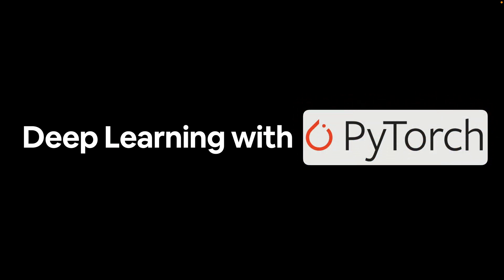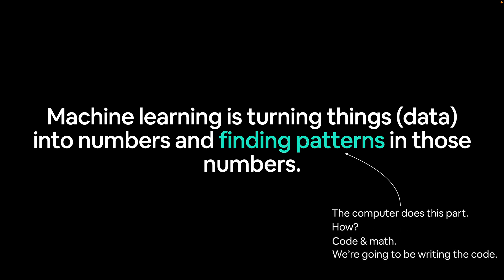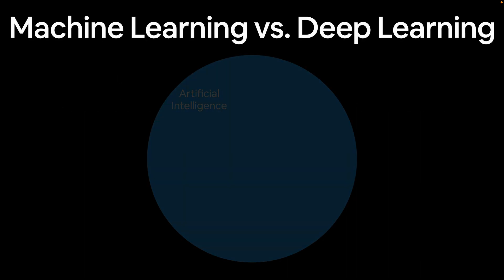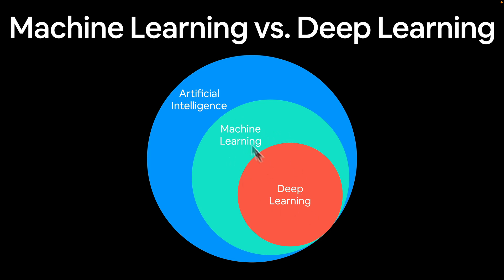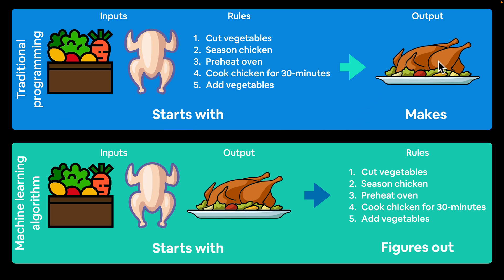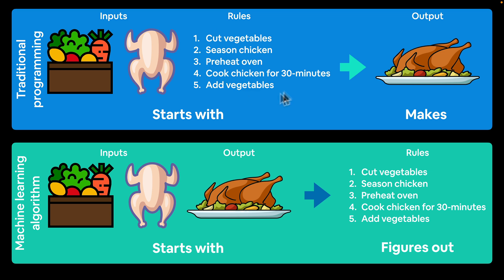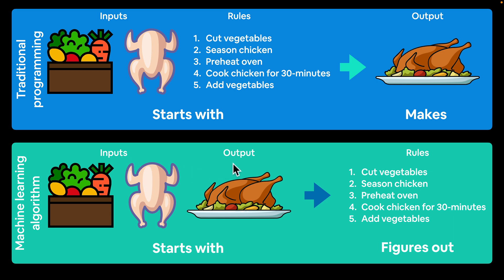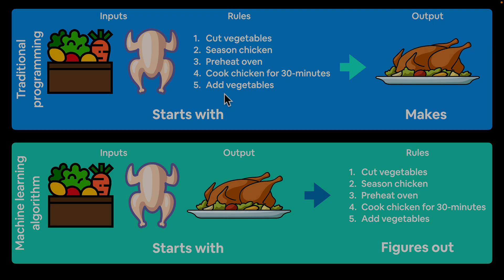What Is Deep Learning? AI vs. Machine Learning vs. Deep Learning | Zero To Mastery Tutorial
What Is Deep Learning? What's the difference between AI vs. Machine Learning vs. Deep Learning? Come learn the answers to all of these in this Deep Learning tutorial video from Daniel Bourke's PyTorch For Deep Learning course.

Hey there, I'm Daniel Bourke 👋.

Was this video helpful? Want more like it?

Well, this tutorial is from my PyTorch for Deep Learning course where I teach you PyTorch from scratch.

I take you step-by-step from an absolute beginner to becoming a master of Deep Learning with PyTorch.

You'll learn Deep Learning with PyTorch by building a massive 3-part real-world Milestone Project.

By the end, you'll have the skills and portfolio to build your own deep learning models using PyTorch and be able to get hired as a Deep Learning Engineer.